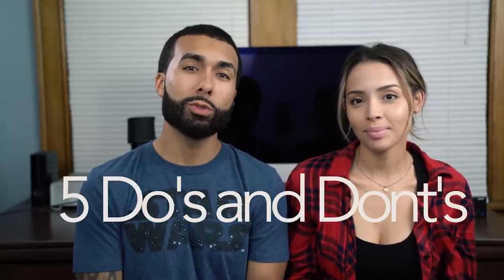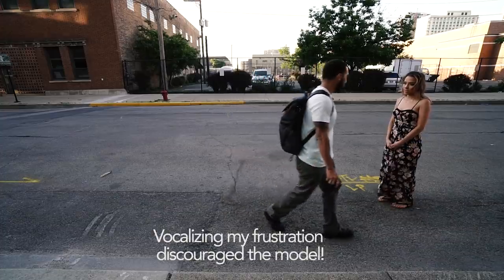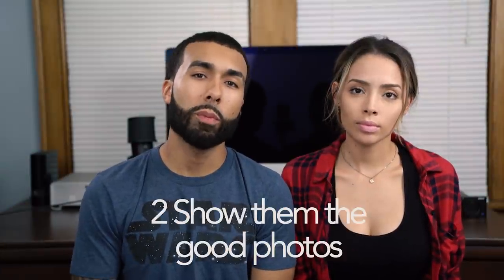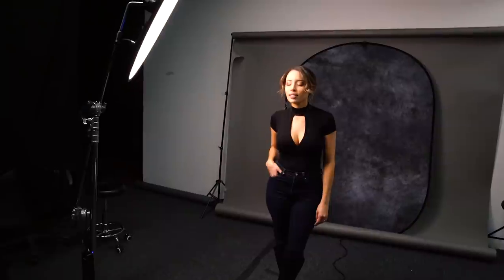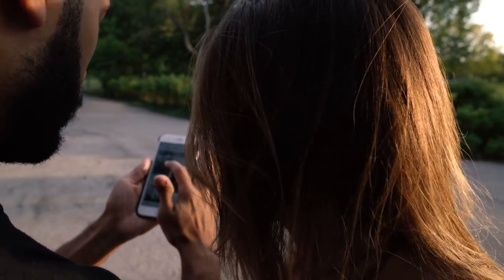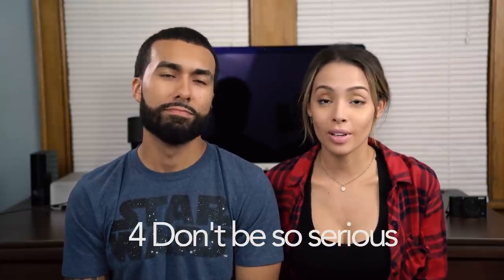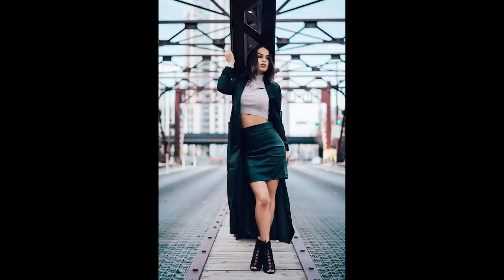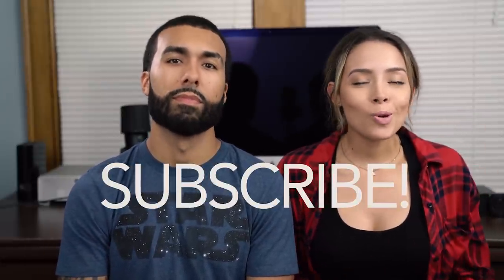5 DO'S and DON'TS when PHOTOGRAPHING models!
In this video, My wife and I talk about some of the Do's and Don'ts when photographing and working with models. I try to give as many examples as I can using footage from my previous photo shoots. What makes this a unique video in my opinion is that you get to hear these pointers from the model and photographer!

JBL bluetooth speaker

Diana's instagram: @diana.ortiz__
All the gear I use